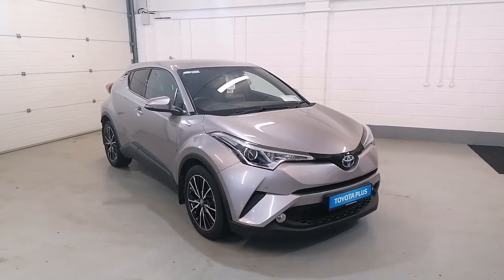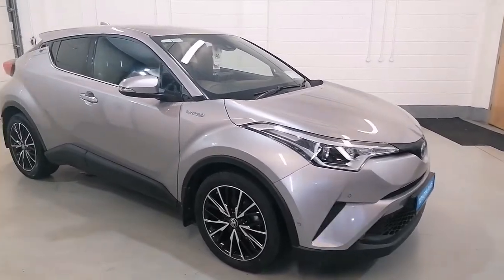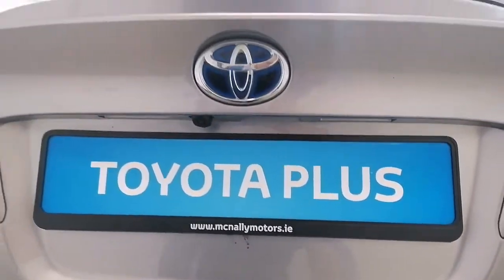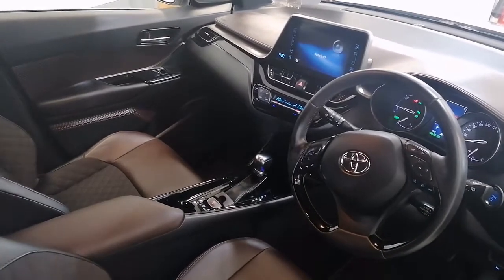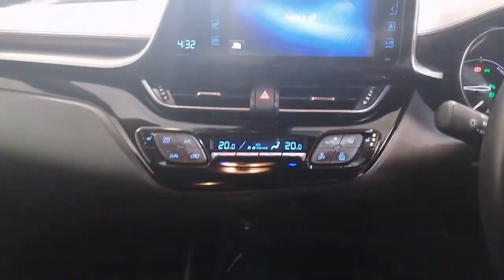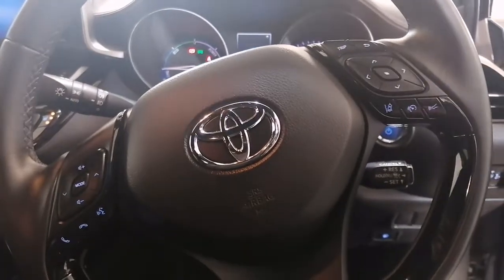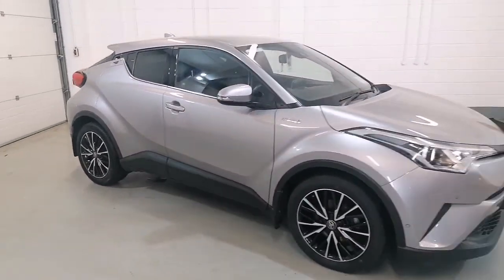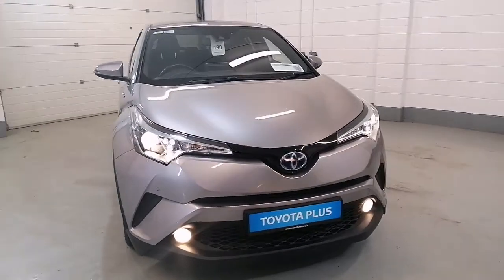2018 Toyota C-HR - McNally Motors Toyota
2018 Toyota CHR SOL - Top Spec

 •Own this car from as little as €75 per week with Toyota Financial Services

 •Parking Assist

 •Parking Sensors

 •Toyota Cross Traffic Alert

 •Satellite Navigation

 •Sports Wheels

 •Reverse Camera

 •Pre-Collision System

 •Lane Departure Assist

 •7" Touchscreen Display

 •Bluetooth

 •Alloys + Fogs

 •Toyota Touch Media System

 •USB iPod Aux

 •Tax - €180 per year

 •12 Month Comprehensive Warranty + Roadside Assistance included